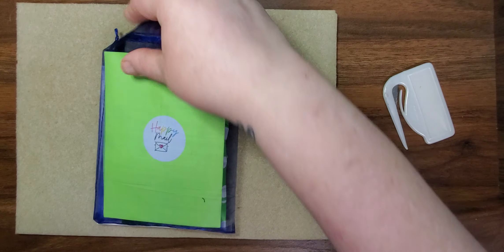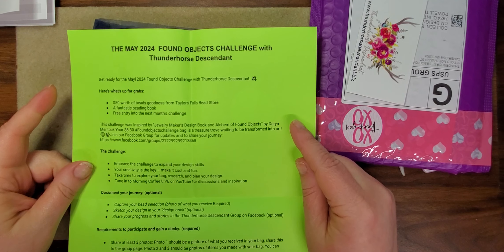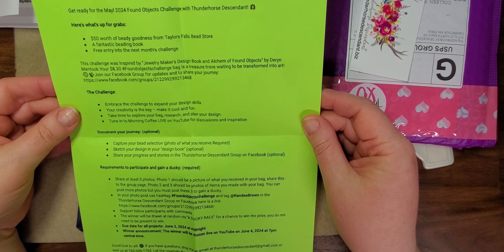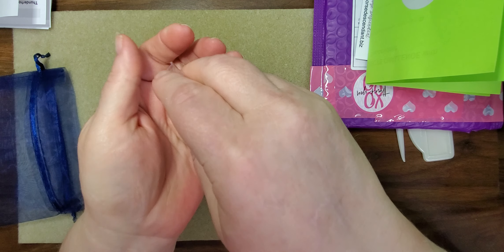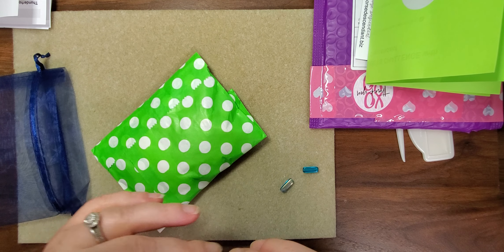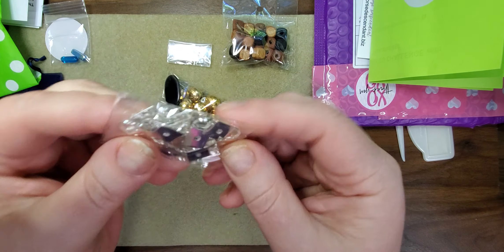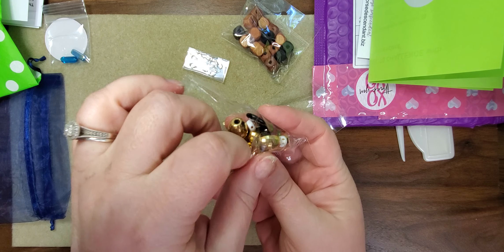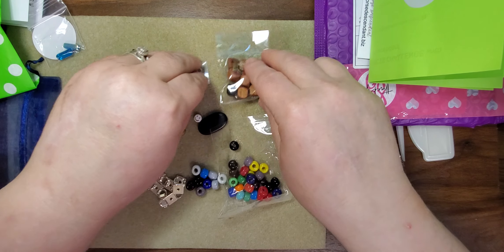Opening my first FOC challenge kit from Thunderhorse Descendant!!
Join me as I open my first Found Objects Challenge and embark on a journey of creativity!

Check out the FOC challenge kits and a ton more over at the Thunderhorse Descendant website

And join in on more fun on the Thunderhorse Descendant YouTube channel